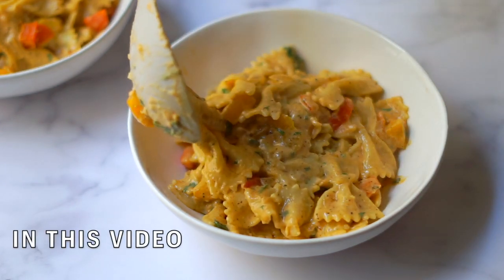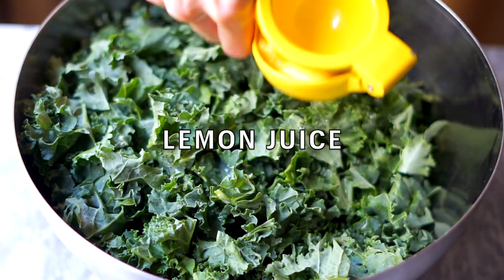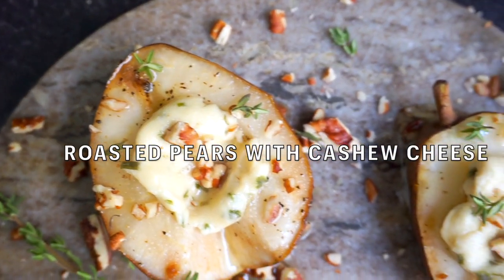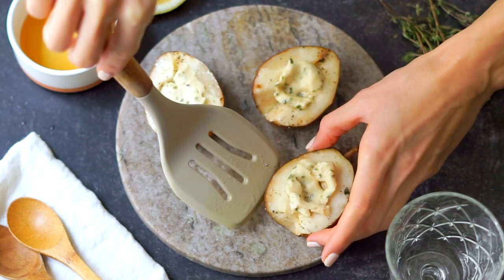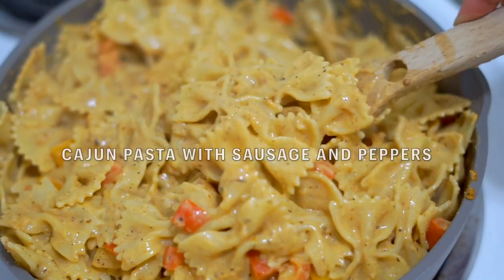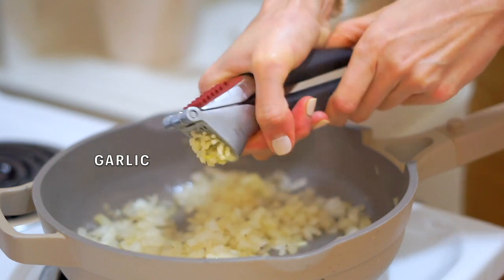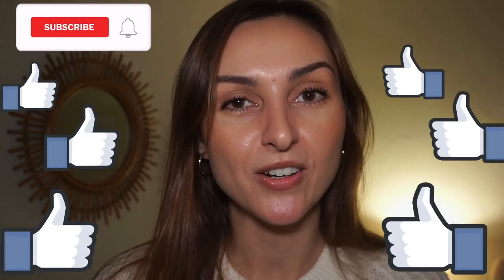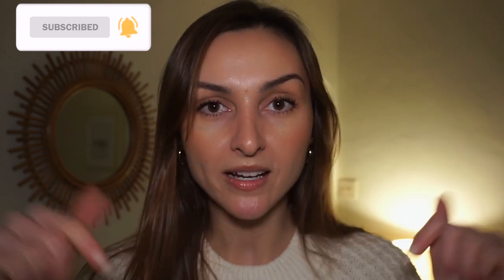Flavorful + Easy Vegan Meals! Creamy Cajun Pasta, Cauliflower Shawarma and more!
Creamy Cajun Pasta with Sausage and Peppers, Cauliflower Shawarma Kale Salad and Maple Roasted Pears!

Melon baller
Baking tray

Maple Roasted Pears
Serves 2

2 large pears
1 tbsp melted refined coconut oil
1 tbsp maple syrup
1/8 tsp salt
1/8 tsp pepper
2-3 tbsp cashew herb cheese
4 sprigs thyme or 4 sage leaves
1/4 cup chopped pecans

Maple glaze:
1 tbsp maple syrup
1 tsp fresh lemon juice

Preheat the oven to 375. Slice the pears in half and scoop out the core. Mix the coconut oil and maple together and drizzle over the pears.

Sprinkle with salt and pepper and place the herbs on top of each pear. Bake for 10-12 minutes. Remove from the oven and discard the herbs. Then place cashew cheese in the center of each pear and sprinkle with pecans. Bake for 1 more minute.

Mix the maple and lemon juice together and drizzle over the pears. Serve warm or at room temperature and enjoy!

I hope you these flavorful vegan recipes! Let me know which one you make first!